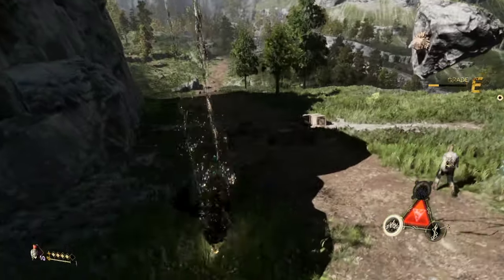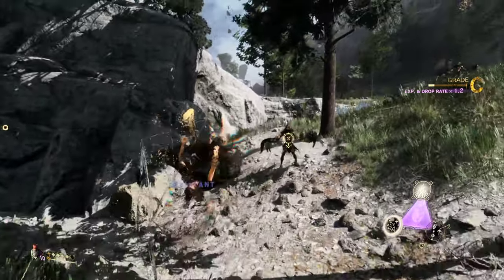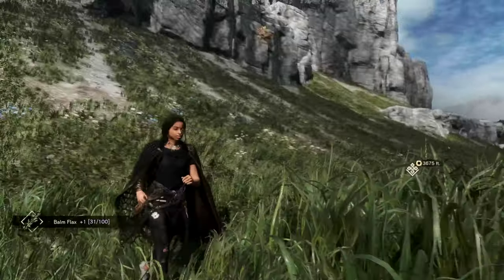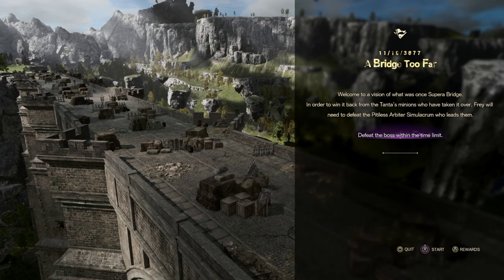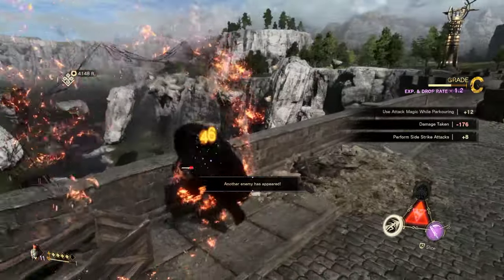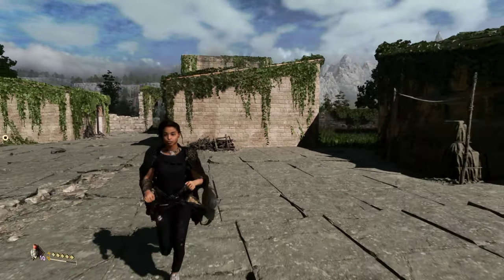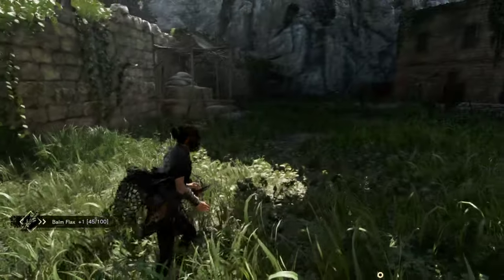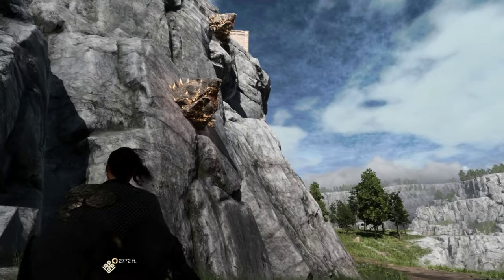I Can't Stop Playing Forspoken I Decided To Buy A Second Copy On PC As Well.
Amazon: Here Is The Link To This Exact Monitor LG Ultragear 1440p 165hz Nano IPS 1ms